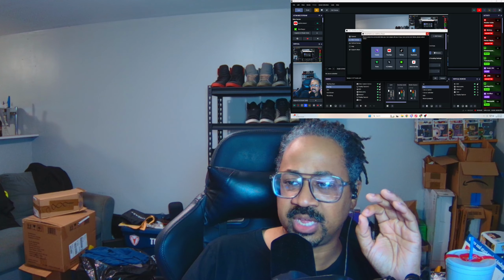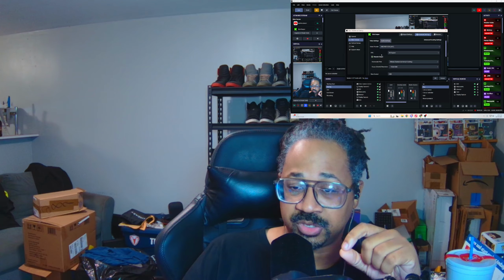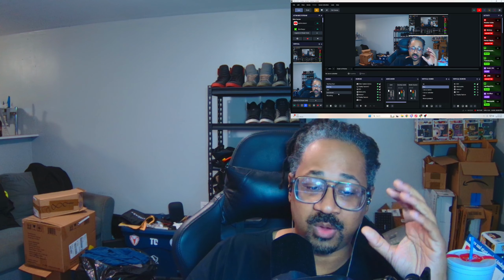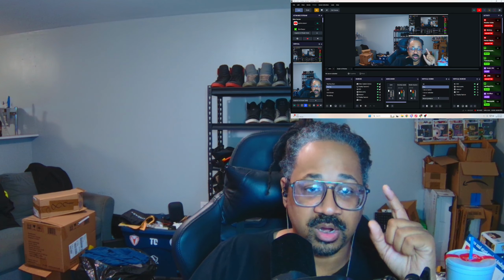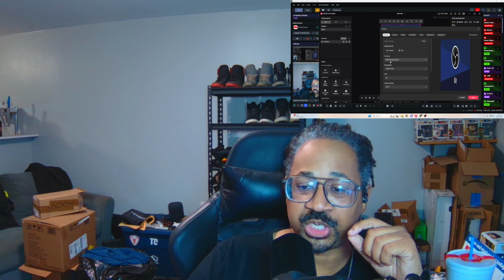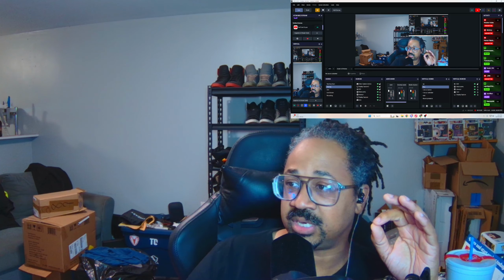How To Multi-stream w/ OBS to Twitch, Kick, Youtube, & Tiktok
This is a video on how to stream to multiple platform at the same time using @aitumtv and @OBSProject